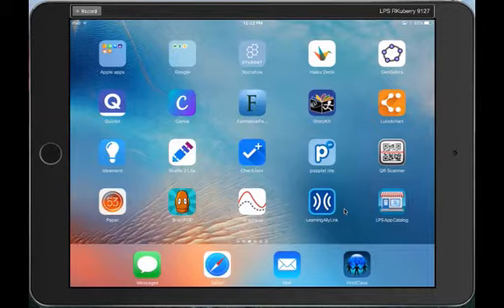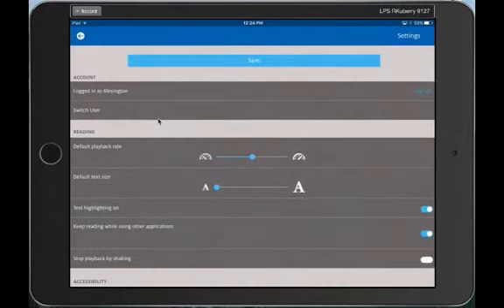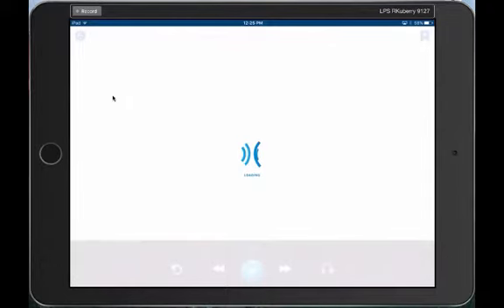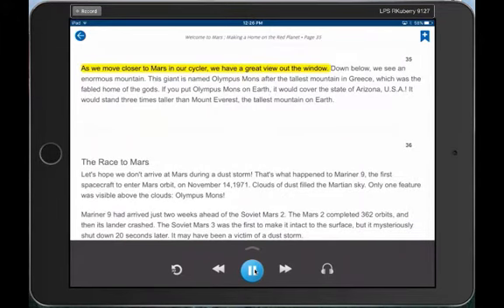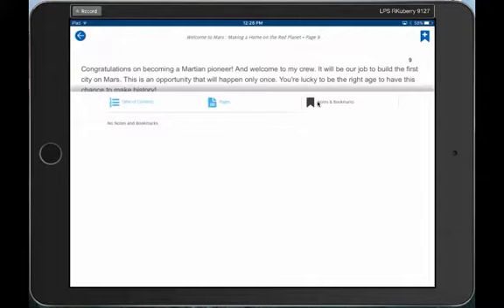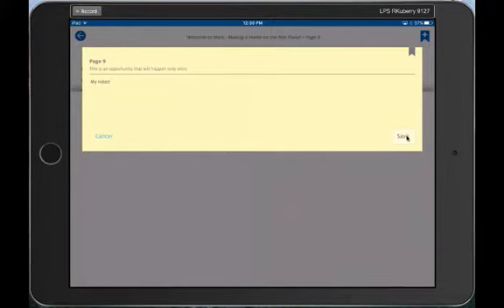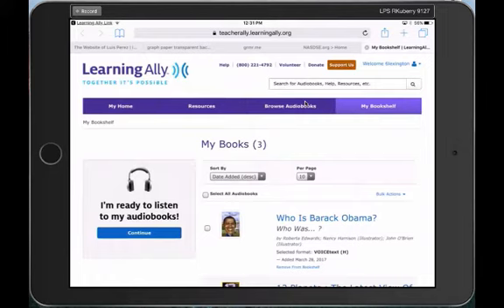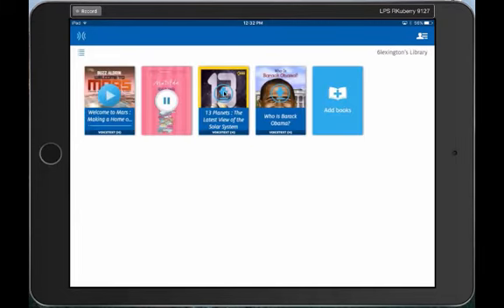Learning Ally Link App Overview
This video introduces you to the new Learning Ally Link App on the iPad or iPod Touch.  It includes downloading books from the app, listening, adding new books, making notes, and more!